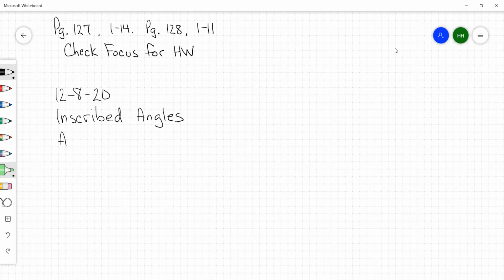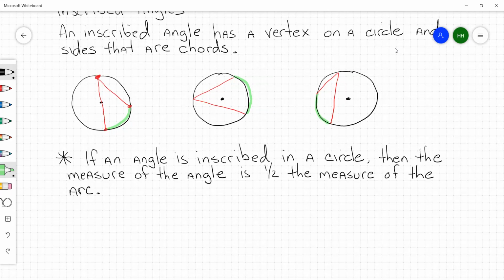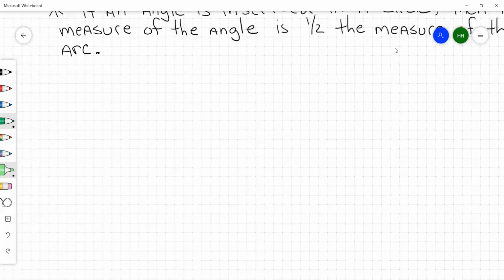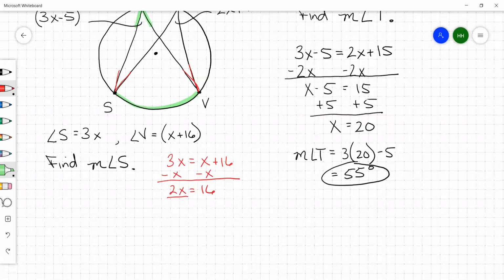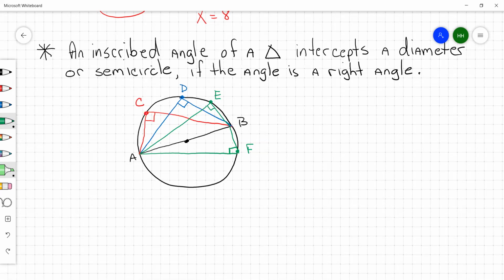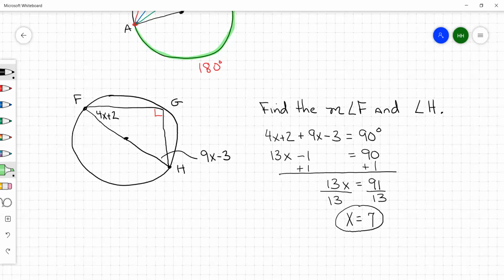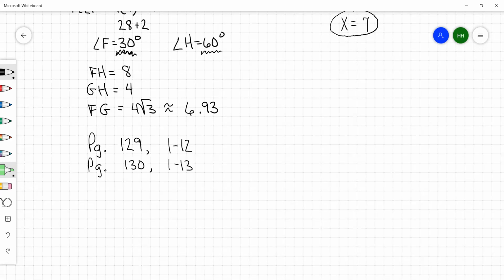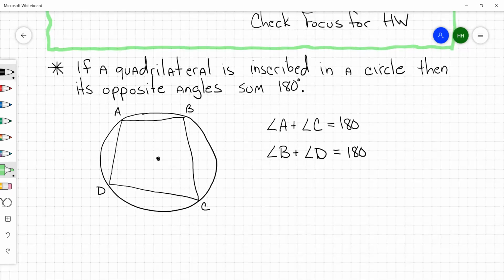12-08-20 PAM2 Notes and Practice